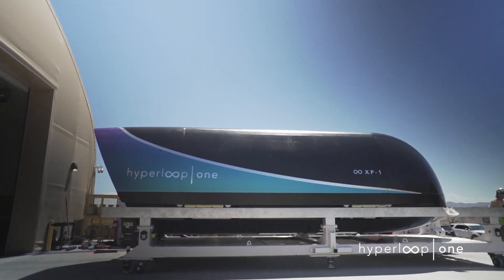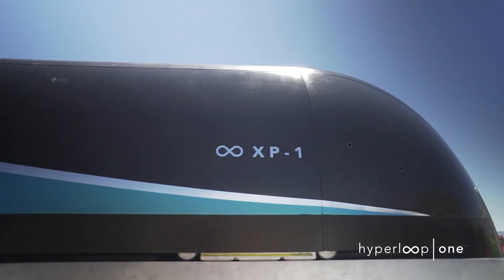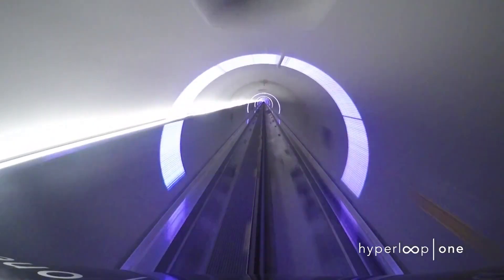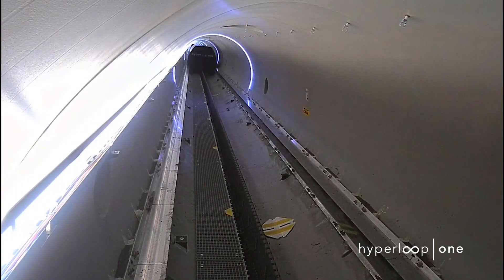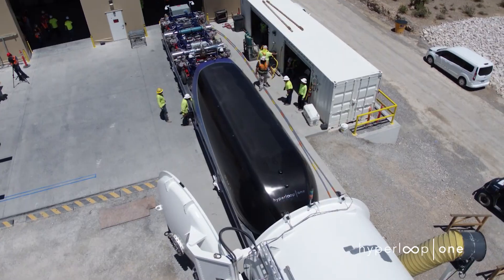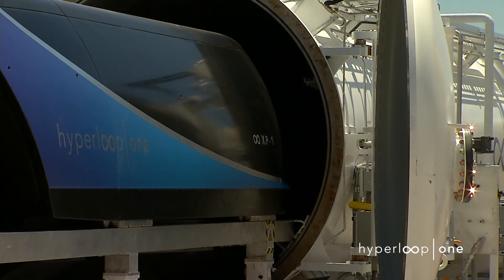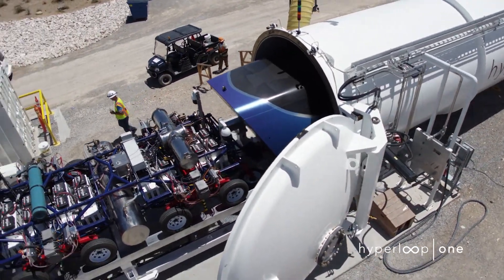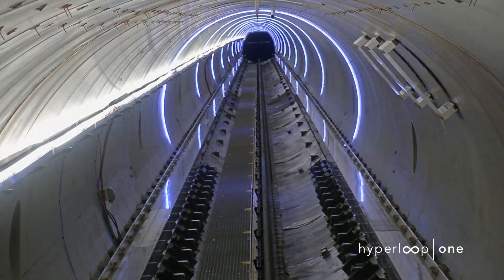Hyperloop One Completes Phase-2 Test Run | Digit.in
Hyperloop One has completed the second phase trial run and has achieved speeds up to 310 Km/h over 500 meters.

The second phase of testing saw Hyperloop One's HP-1 pod levitate through its 500 metre test track in the Nevada desert.